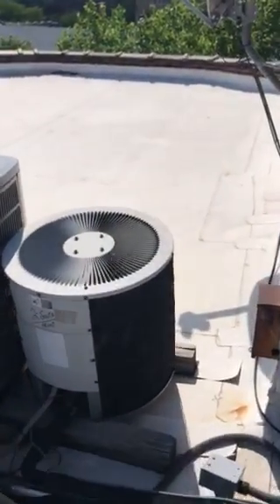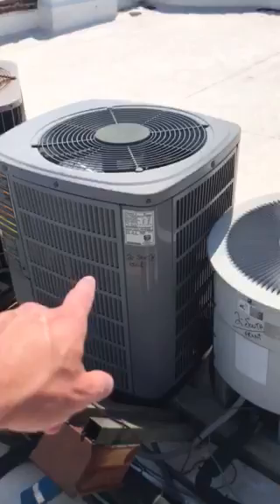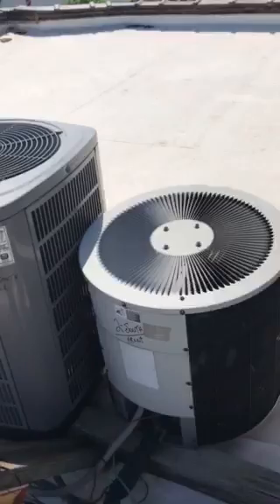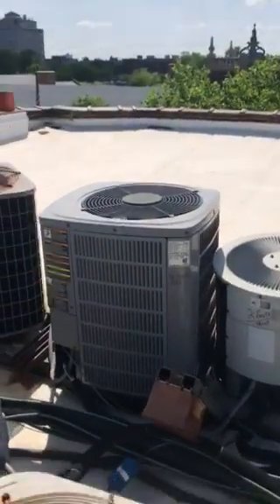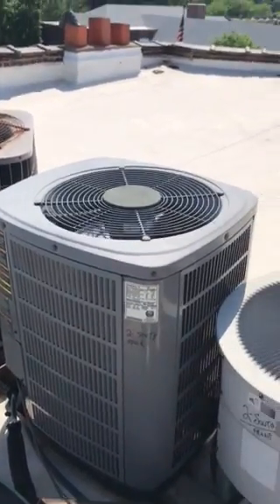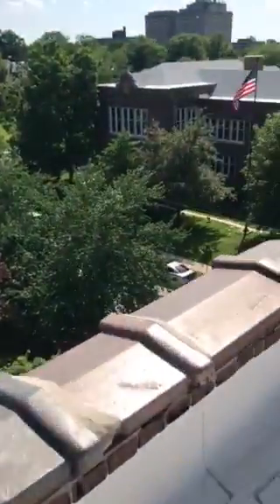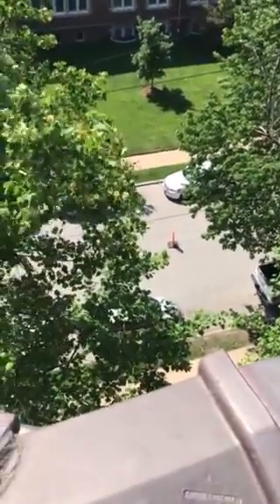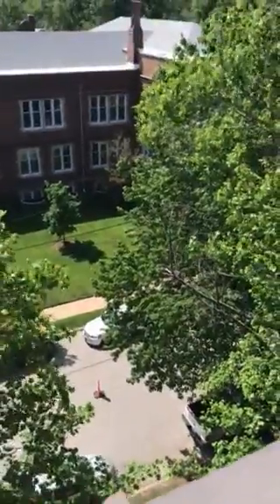JH Norris Condensing Units